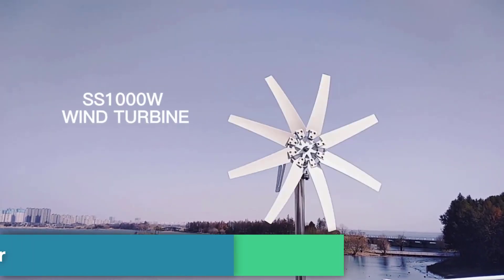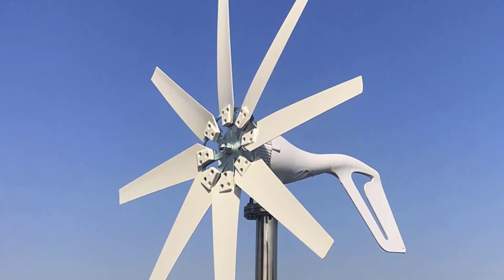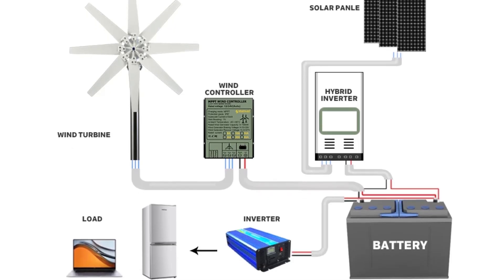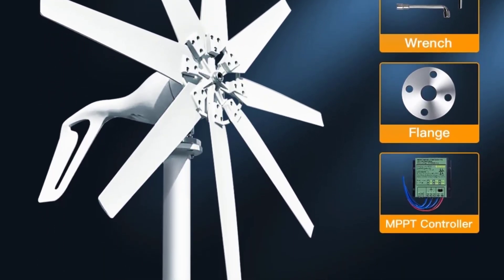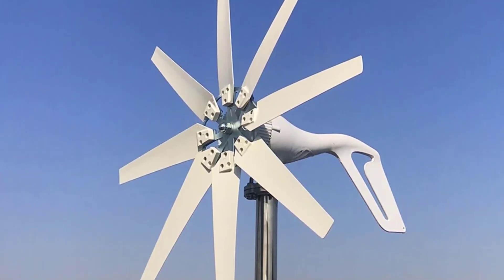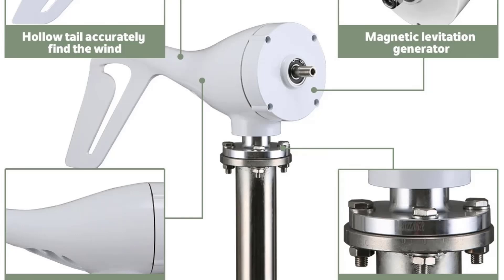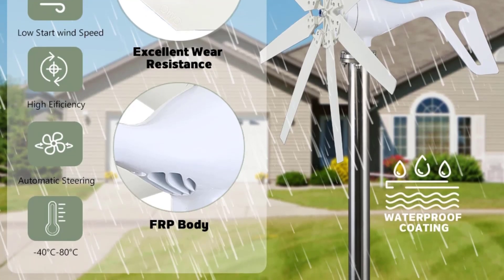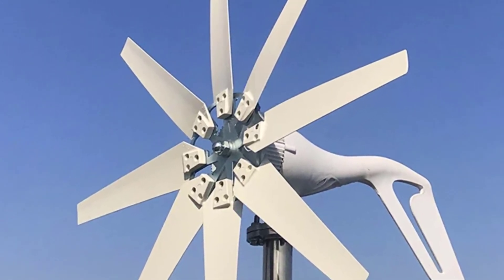1000W Wind Turbine Generator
1000W Wind Turbine Generator

wind generator
residential wind turbine
wind generator for home
vertical wind turbine
1kw wind turbine
wind turbine power output
48v wind turbine
small wind generators
12v wind turbine
wind turbine for house
wind electric generator
vertical wind generator
vertical axis wind turbine for home
windmill generator for home
buy wind turbine
solar and wind generator
vevor wind turbine generator
3kw wind turbine
wind generator 12v
mini wind turbine for home
windmill electric generator
small wind turbine generator
portable wind turbine for camping
wind generator for sailboat
bluetti wind turbine
wind generators for home use
micro wind turbine for home
5 kw wind turbine
home windmills
48 volt wind turbine
wind solar generator
10kw wind turbine price
24v wind turbine
residential wind generator
small windmill for home
solar wind turbine
hondagenerator
solar windmill for home
mini wind turbine generator
wind charger
best vertical wind turbine
domestic wind turbine 240v
wind turbine kits
bladeless wind turbine for home
small turbine generator
air turbine generator
best vertical wind turbine for home use
diy wind generator
windmill power generation
homemade wind turbine
boat wind generator
small wind generator for home
small wind turbine manufacturers
1000 watt wind turbine
mini turbine generator
solar wind turbine for home
500w wind turbine
windmill energy for homes
turbine generator for home
ista breeze wind turbine
commercial vertical wind turbine
boat wind turbine
home wind turbines for sale